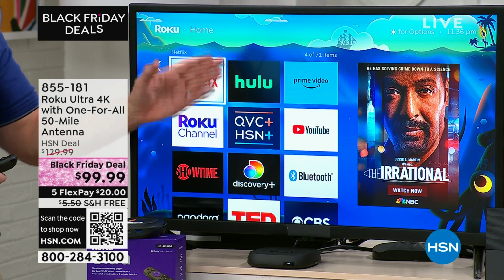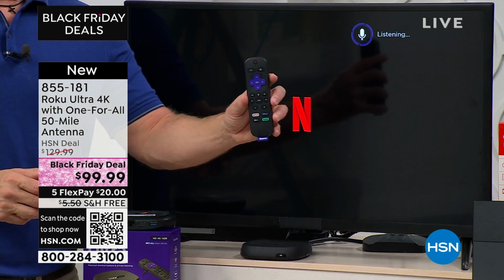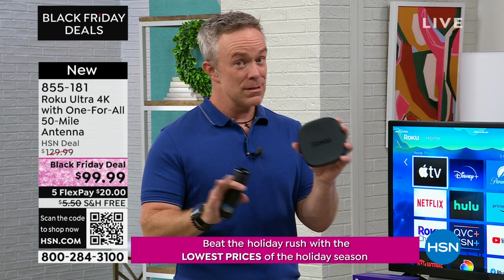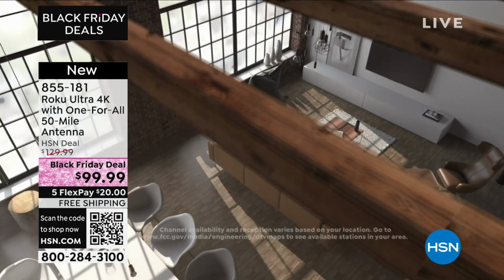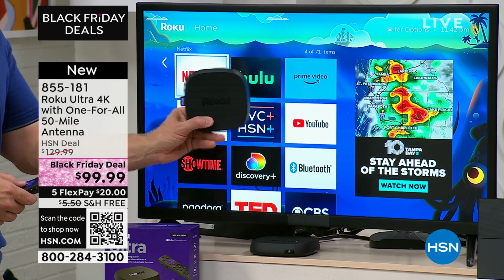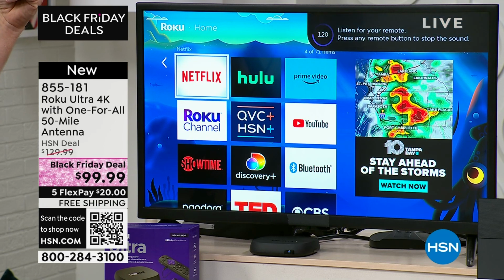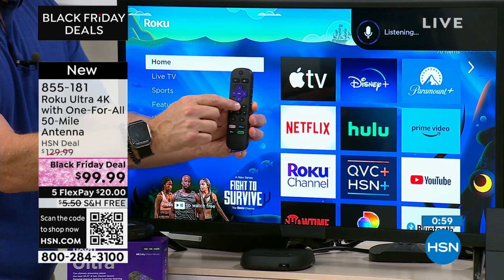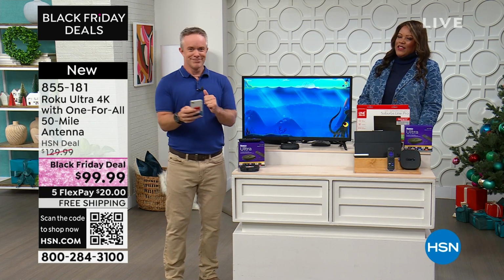Roku Ultra 4K with 50Mile OneForAll Amplified Antenna Bu...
Roku Ultra 4K with 50Mile OneForAll Amplified Antenna Bundle
The Roku Ultra 4K with OneForAll Amplified Antenna make streaming easy and affordable. With the combination of Roku's library of free and live TV on the Roku Channel, and the One For All Antenna's ability to bring free, local TV channels right to you, there is no better way to save money and still get the content you love. The Roku Ultra 4K is Roku's ultimate streaming player, loaded with all the best features. Enjoy powerful, smooth streaming with channels that launch in a snap and Roku's best wireless. Stream in extraordinary Dolby Vision HDR picture and experience 3D Dolby Atmos sound, when you pair it with a compatible sound system (sold separately). Stream the newest and most popular channels, plus cast music, photos, and more with Bluetooth. And the rechargeable remote makes it easy to search, power up your TV, enjoy private listening and set shortcuts to your favorite channels. With the voice remote, you can say "Hey, Roku," from the comfort of your couch, to control streaming, play entertainment and even find your lost remote. Bundled with the OneForAll Amplified Antenna, you can receive a wide variety of free channelsnews, sports, comedy, family shows, kids' favorites and many more. With a range of 50 miles, you'll get reception almost anywhere. Never pay for TV again with this Amplified Antenna.

    Roku Ultra 4K
    Rechargeable Voice Remote Pro
    Power adapter
    HDMI cable
    Inear headphones
    Power supply for Roku Ultra 4K
    OneForAll amplified antenna
    5"L Coaxial cable for antenna
    6"L USB cable for antenna
    Power adapter for antenna
    "Getting Started" guide for Roku
    Product information flyer for Roku
    Quickstart guide for antenna

Good to Know (antenna)

    The number of free overtheair channels you can receive will vary based on the type of antenna you have and your geographic location.
To check which channels are available in your area, go and enter your location.
    The Channel Checker tool will provide you with several One for All models that will work in your area, as well as the number of channels you should be able to receive.
    To see the specific channels you can get with the Suburbs Line Pro, look for model 16424, then click on "see all available channels."